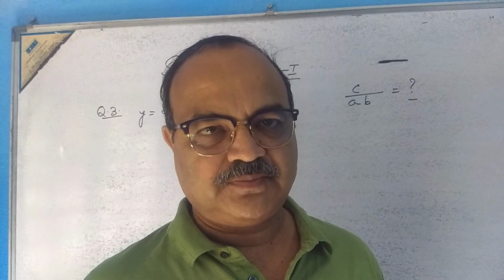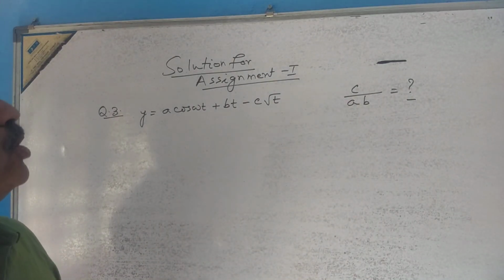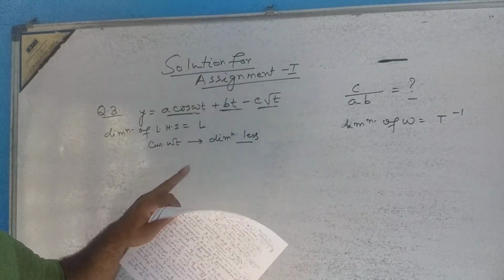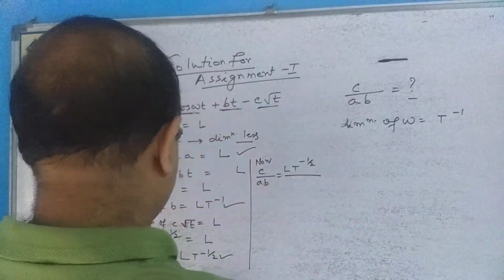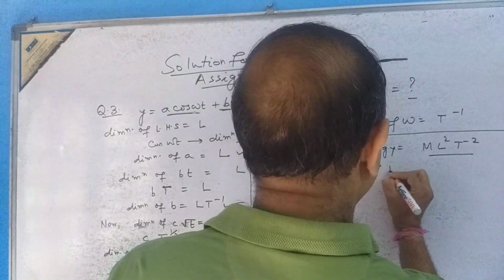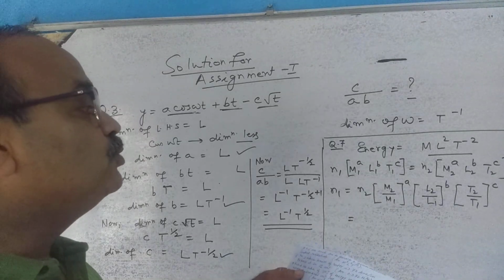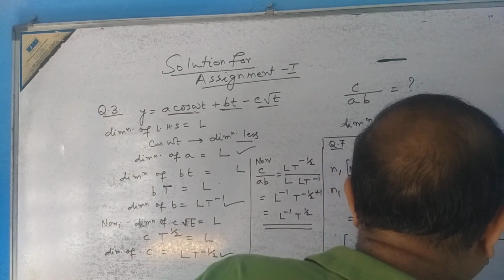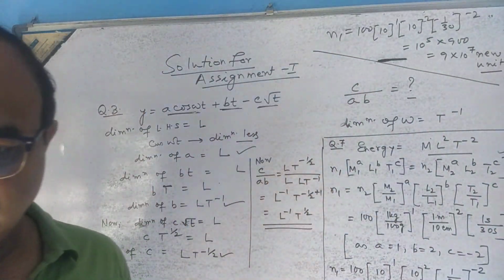Problems on assignment 1 discussed